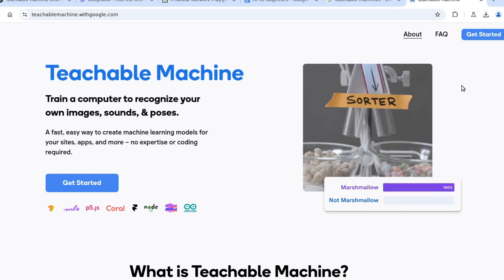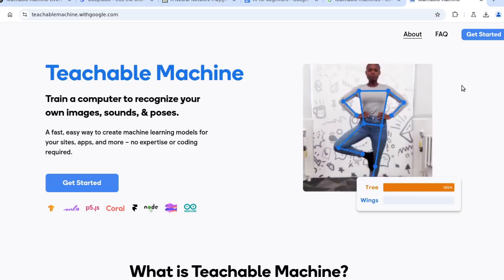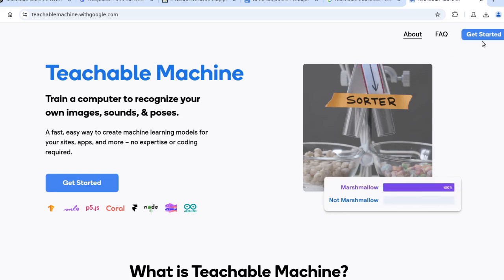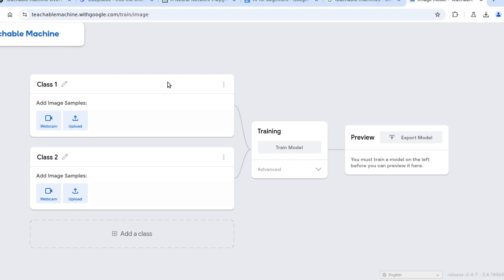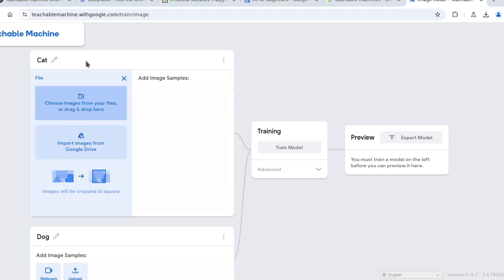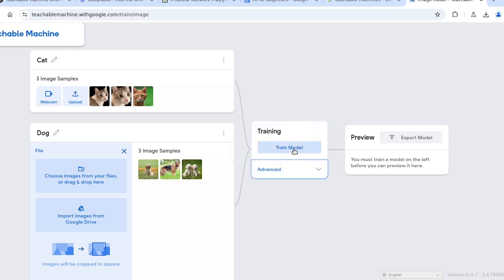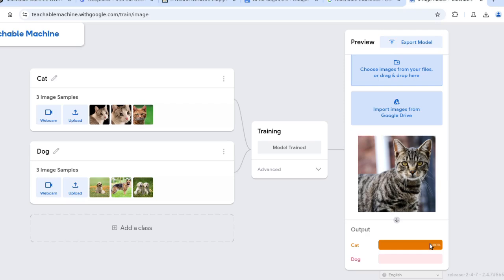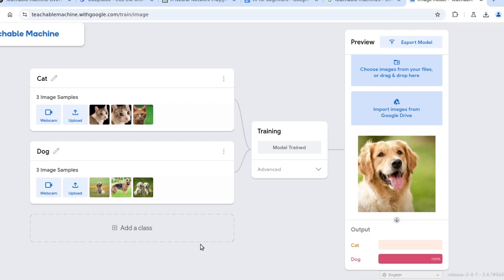Google Teachable Machine: The Easiest Way to Train AI